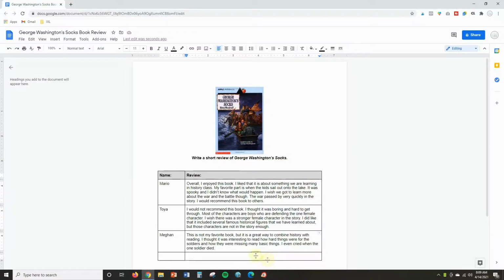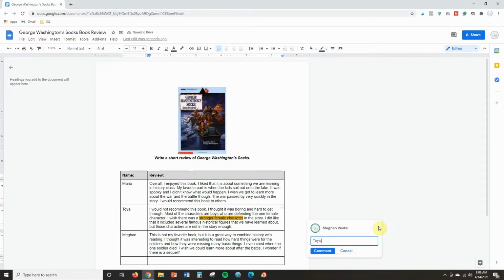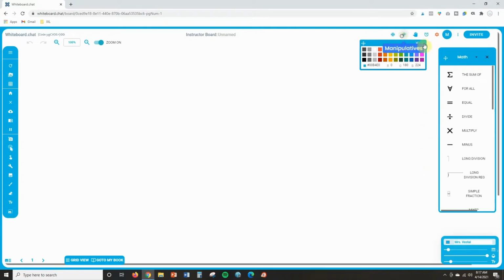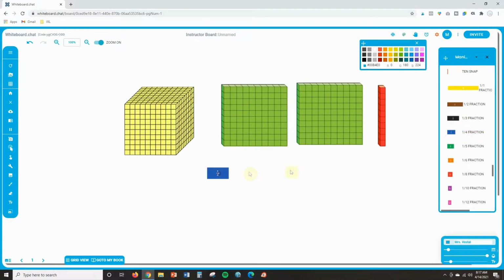Hybrid Teaching Tips | Teach In-Class and Online at the Same Time with Fun Activities!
In this hybrid teaching tips video, I'll share five activities that are perfect for hybrid teaching. These activities will keep your in-class and online students engaged at the same time and will make it easy for you to monitor and keep track of both sets of students. Happy teaching!

0:00 - Intro
1:11 - Hybrid Activity #1
2:08 - Hybrid Activity #2
3:54 - Hybrid Activity #3
4:42 - Hybrid Activity #4
6:22 - Hybrid Activity #5

Let’s connect!